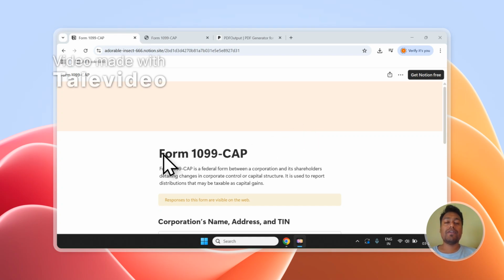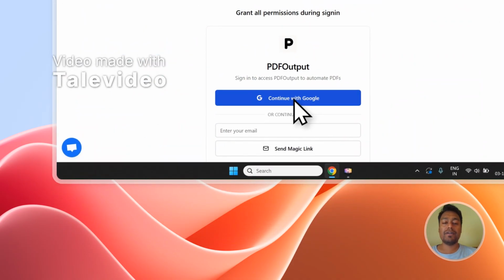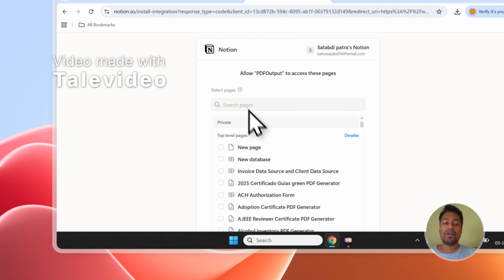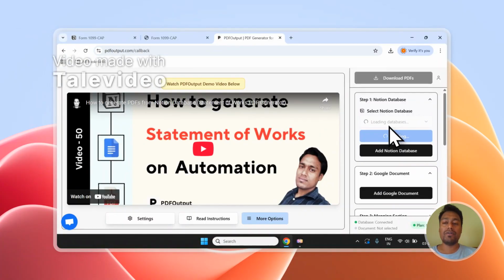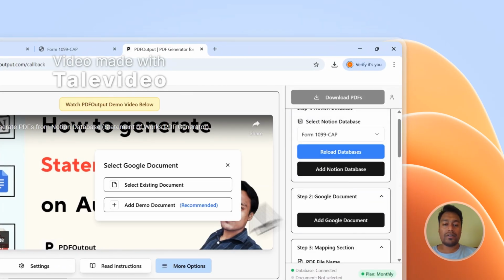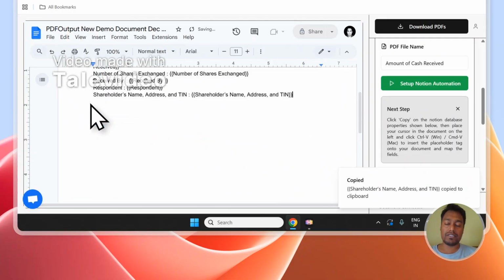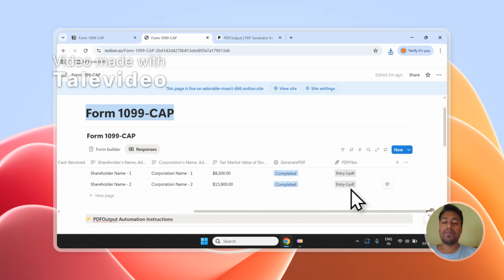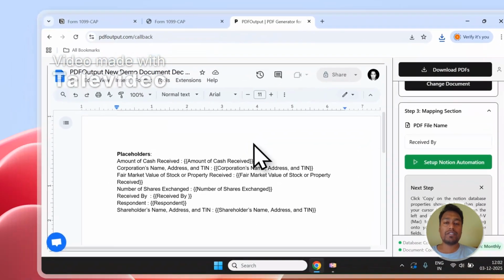Form 1099 CAP (How to create pdfs on automation from Notion using Forms)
We are going to take a look at Form 1099 CAP PDFs which we will create within minutes.

1️⃣ Connects to your Notion database and pulls fields like ClientName, InvoiceNumber, and any custom data.

2️⃣ Finds placeholders ({{ClientName}}, {{InvoiceNumber}}, etc.) in your Google Doc template and replaces them with real data.

3️⃣ Generates a PDF, saves it back to Notion Database, and updates your Notion database.

👋 ABOUT PDFOutput